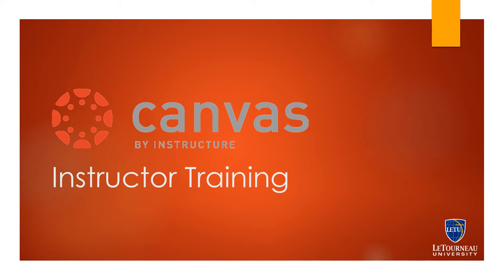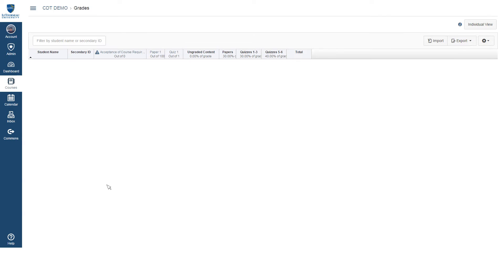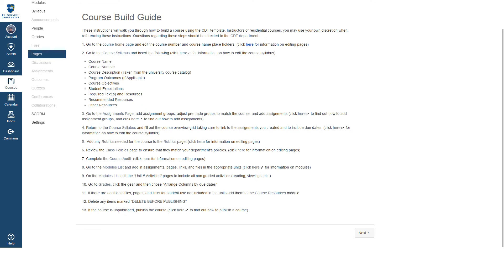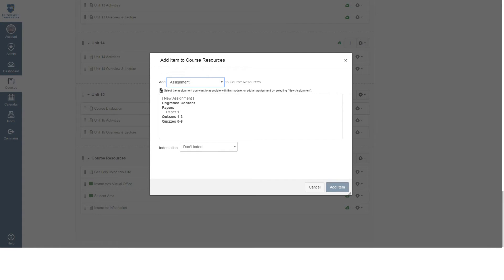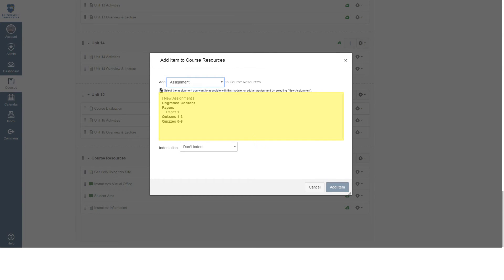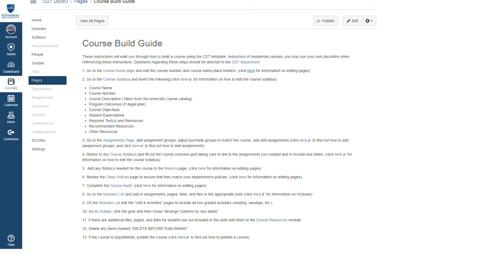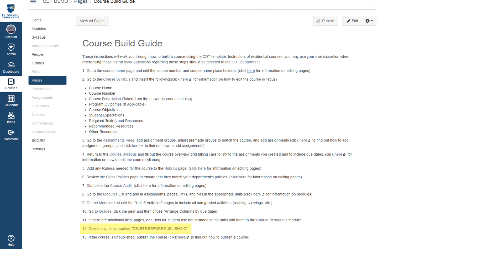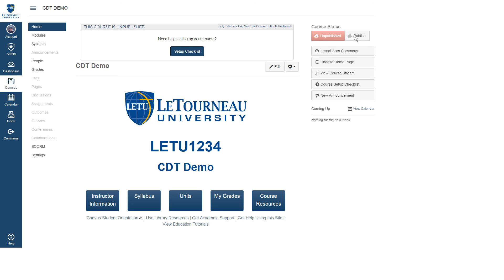Canvas Instructor Training, Building Residential Courses Finishing Touches